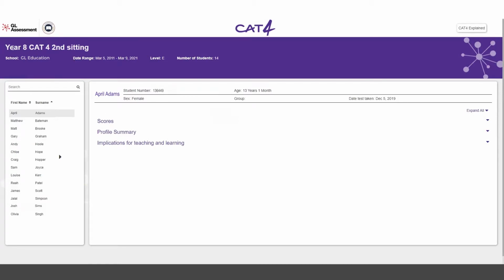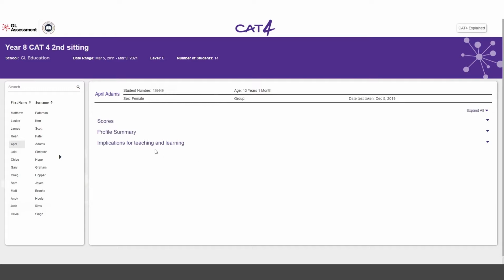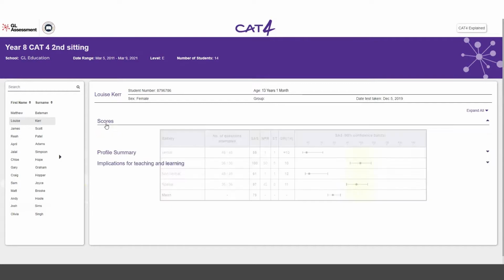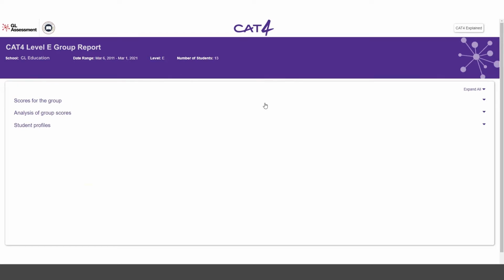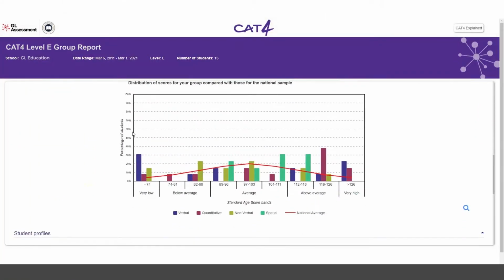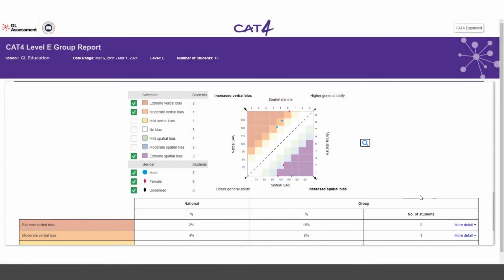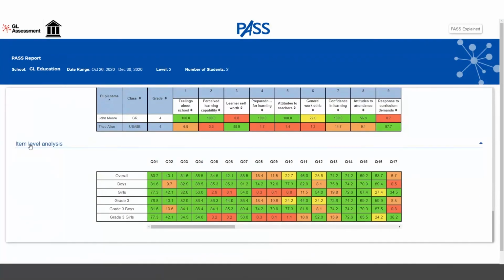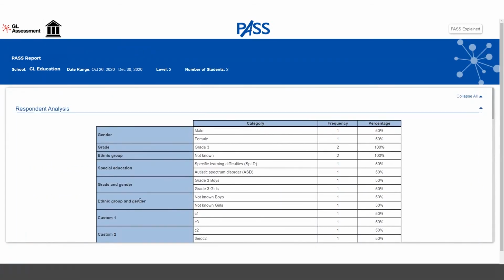Interactive reports overview I Testwise upgrade 2021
We've introduced new features to our online testing platform - Testwise - to save you time and improve reporting. In this video, find out all about our new interactive reporting function.